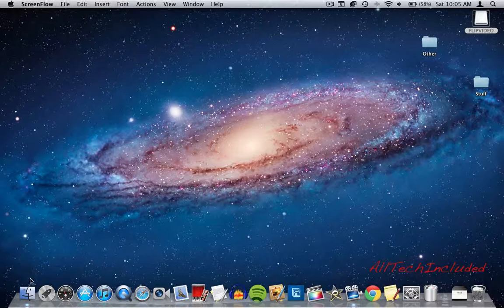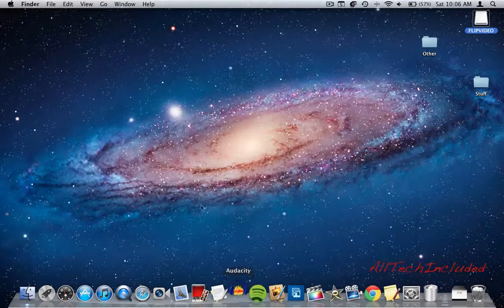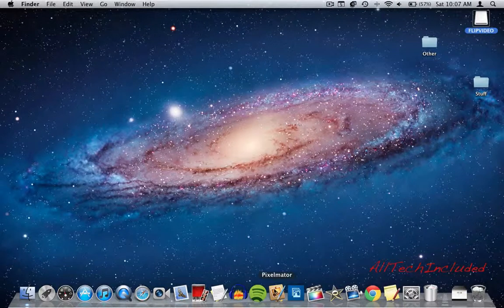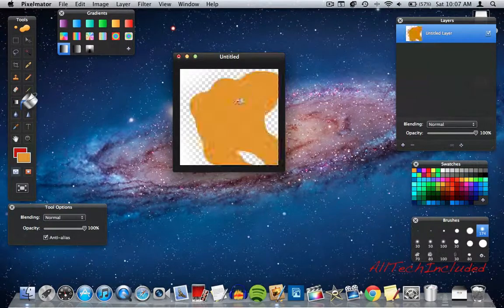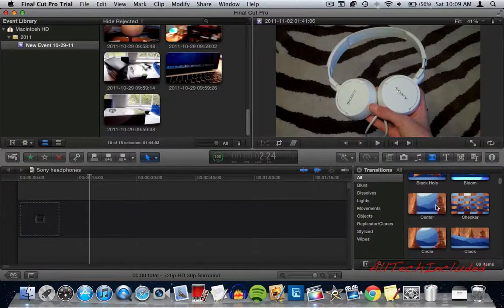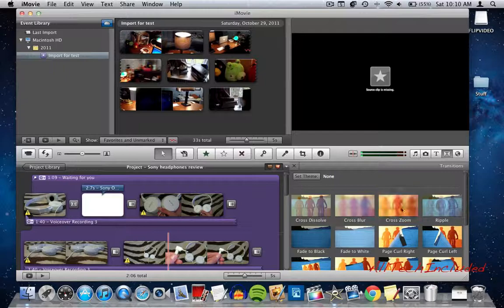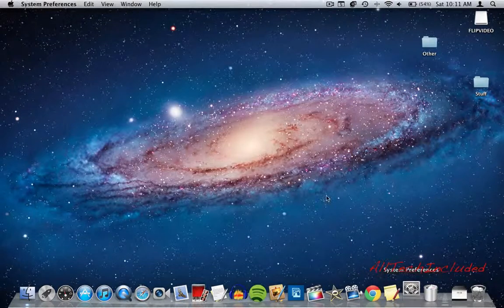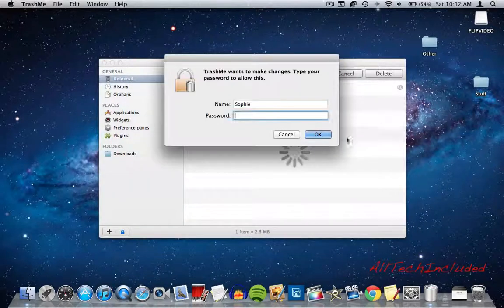What's In My Dock?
This is a quick What's in my Dock Video, these are obviously not all of the applications that I use, they are just the ones I keep in my dock. I hope you liked it. :D